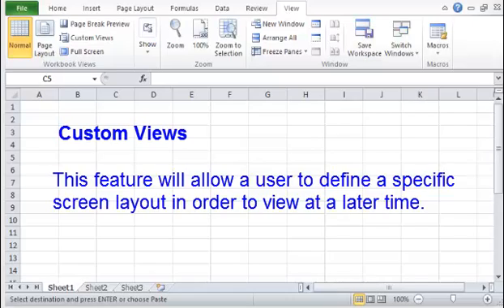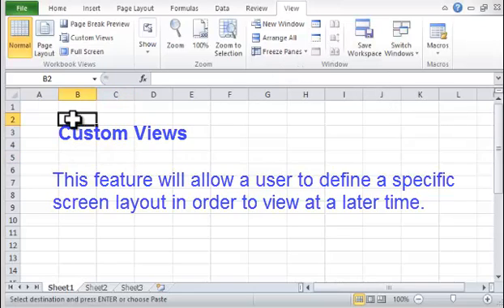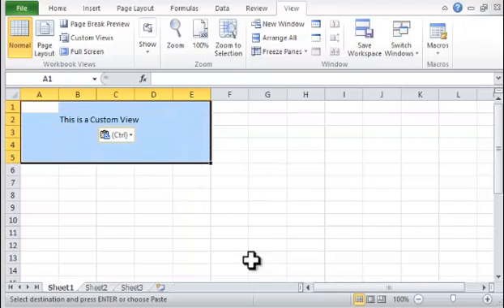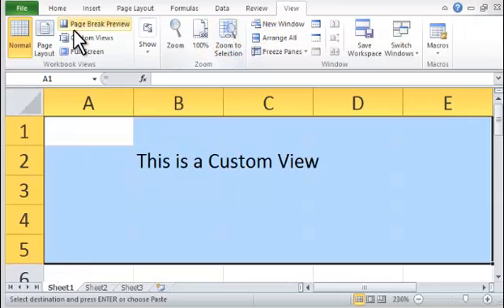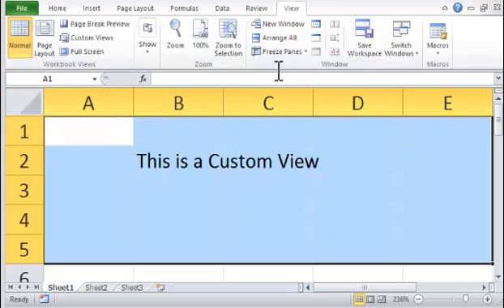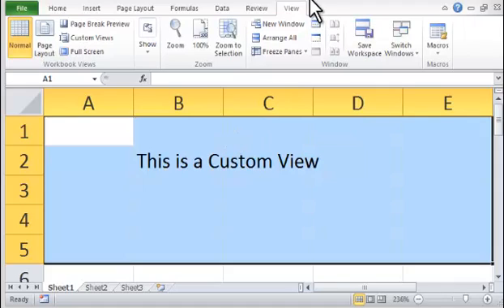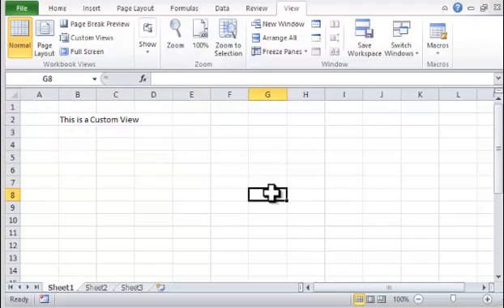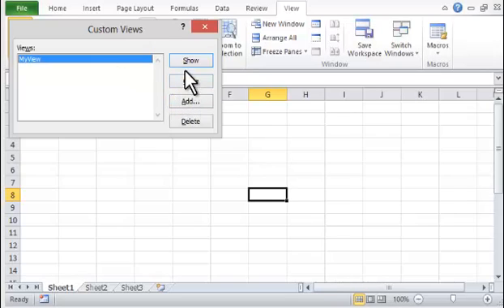Excel 2010: How To Create Custom Views - Tutorial Tips and Tricks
Custom Views - This feature will allow a user to define a specific screen layout in order to view at a later time.

This Custom View Excel 2010 Tutorial is designed for spreadsheets used for training and learning purposes. The objective is to enhance the student's knowledge of Excel. Lessons and practice exercises can be used to increase skills in Excel spreadsheets.